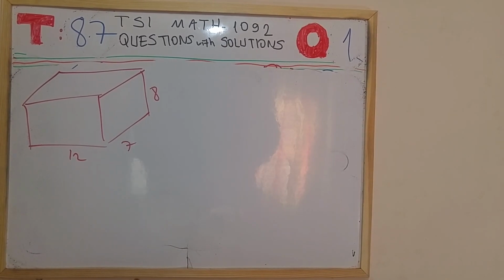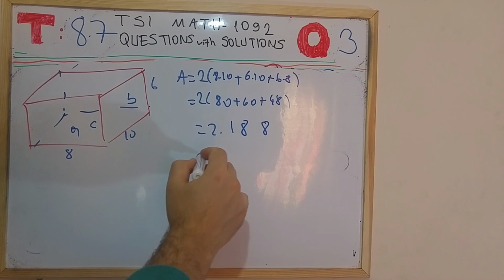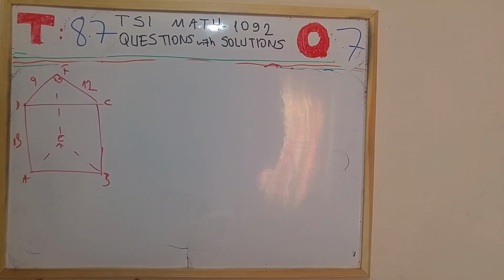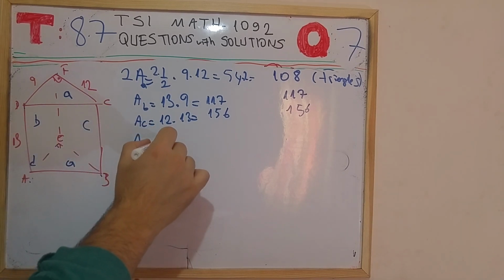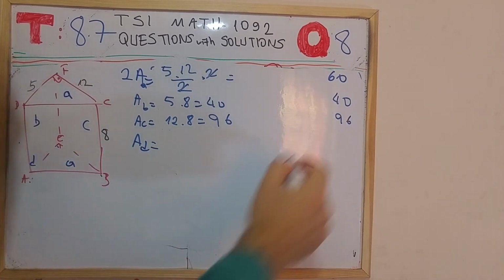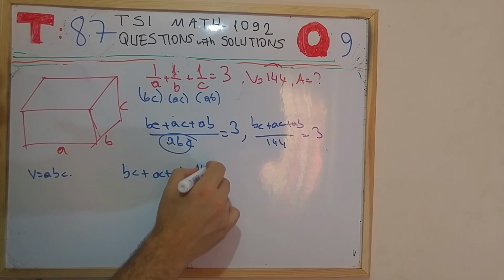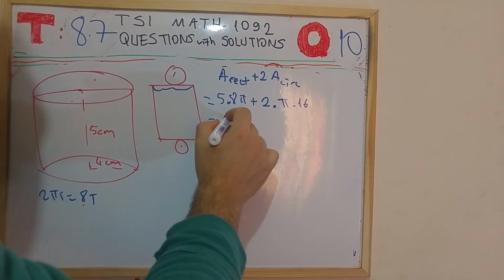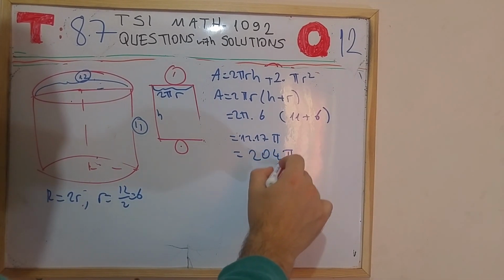TSI MATH-TEST 87-Surface Area of Prisms and Cylinders